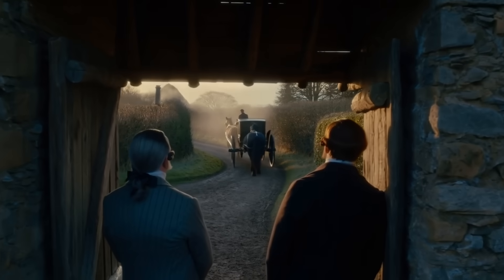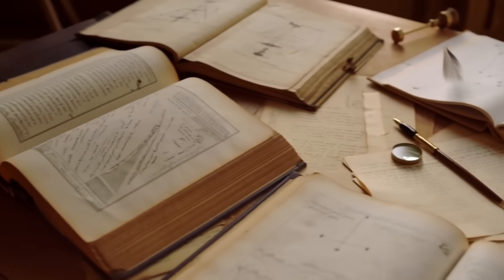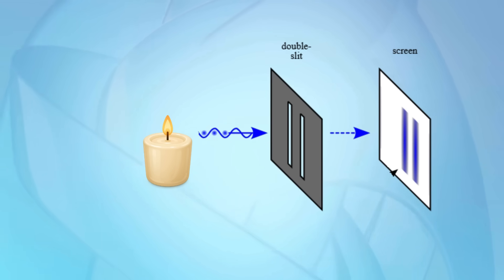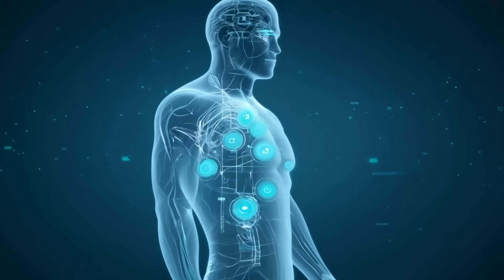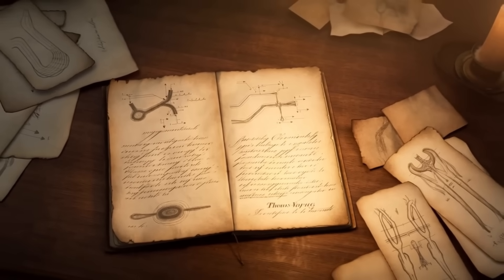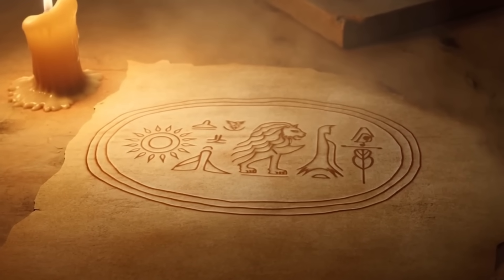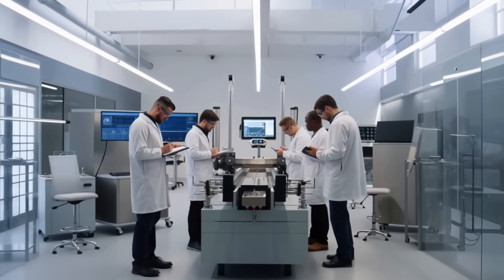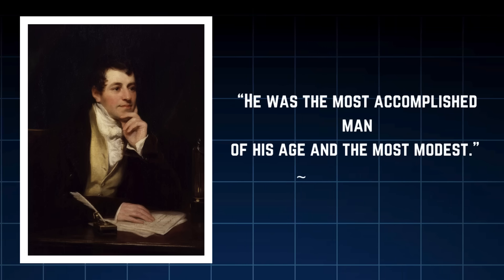He DARED to Challenge NEWTON… and What Happened Next SHATTERED Physics FOREVER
What happens when a quiet, self-taught genius decides to challenge the greatest scientific mind in history?
In the early 1800s, one man dared to question Isaac Newton’s authority over physics — and the experiment he performed would change science forever.

This is the true story of Thomas Young, the polymath who introduced the wave theory of light, performed the legendary double-slit experiment, revolutionized color vision, helped unlock the Rosetta Stone, and laid foundations for modern optics, engineering, and linguistics.

Ignored, mocked, and nearly erased from the history books, Young’s ideas would later become the core of quantum physics, fiber optics, digital screens, and the entire RGB color model.
Today, almost every technology using light owes something to him.

If you love dramatic science stories, revolutionary discoveries, and hidden geniuses who reshaped the world, this is one you won’t want to miss.